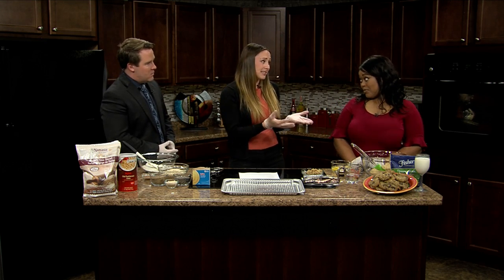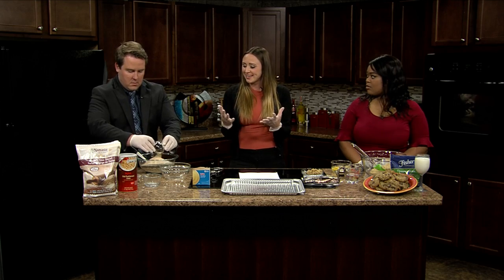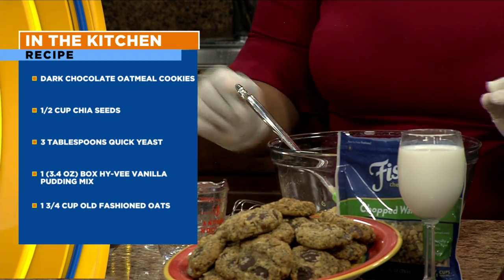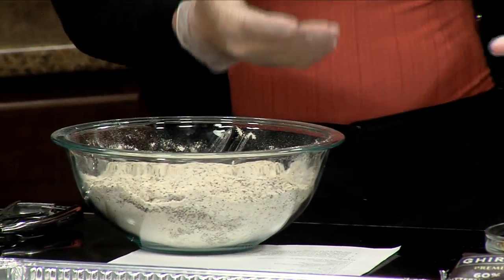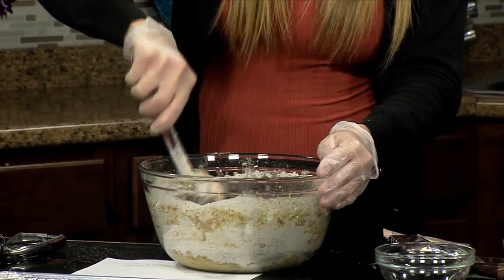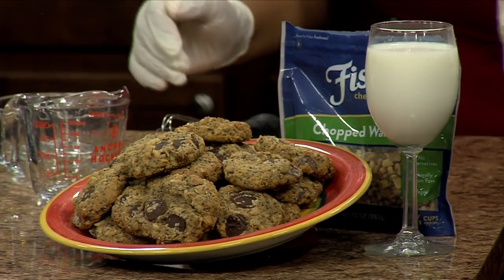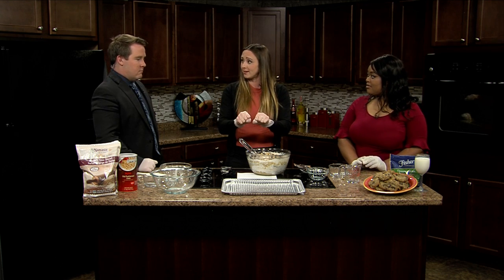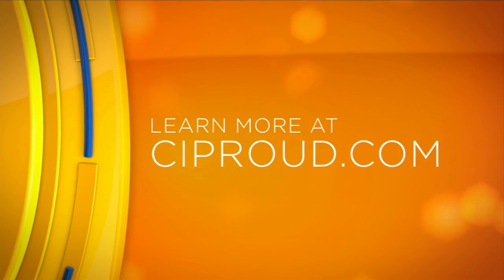In The Kitchen 7/9/21